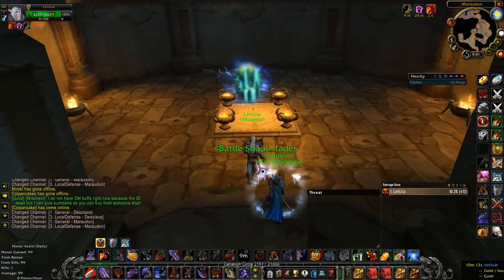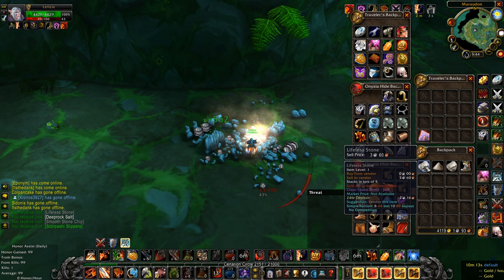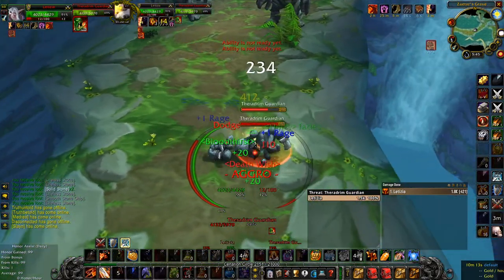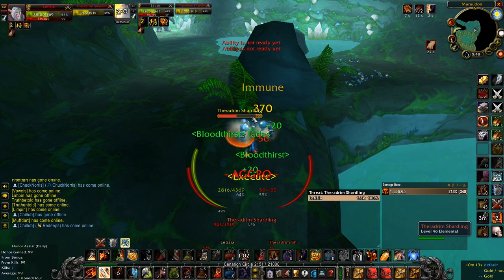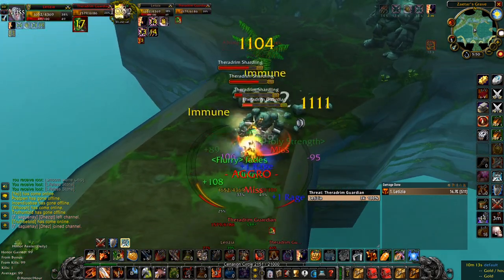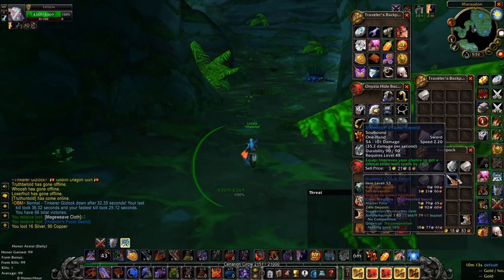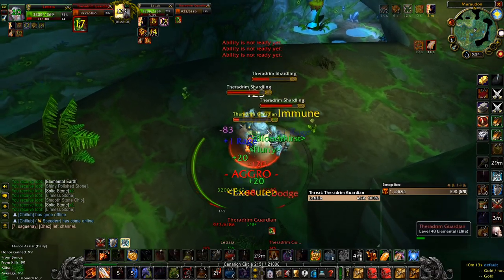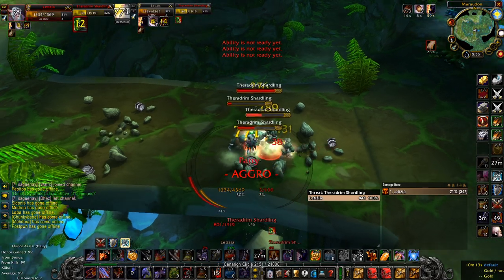How to make gold in Maraudon as a warrior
Here's a quick and simple tutorial on how to farm a ton of solid stone and elemental earth as a fury warrior in Maraudon (waterfall).

Enjoy! If you have any questions, hit me in the comments!

Letizia - Netherwind US (Classic)